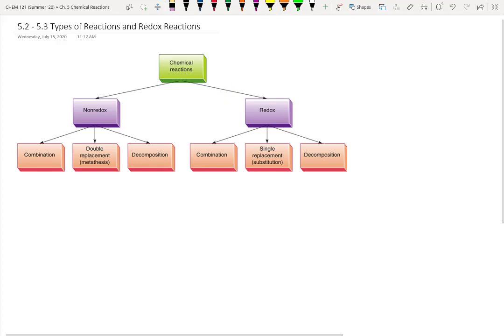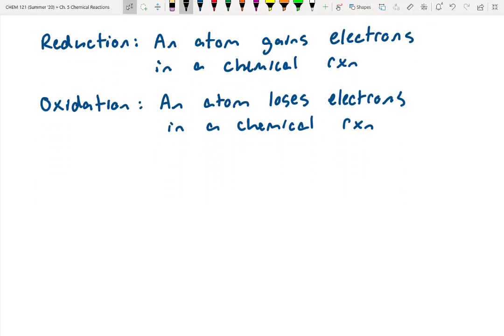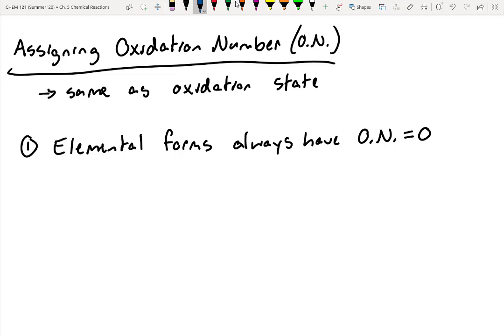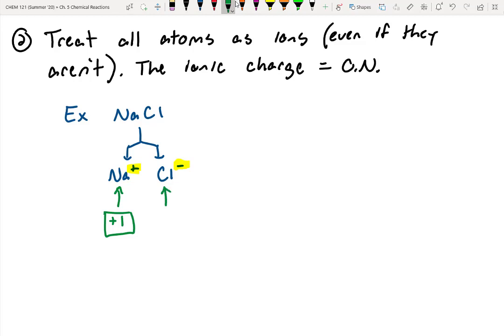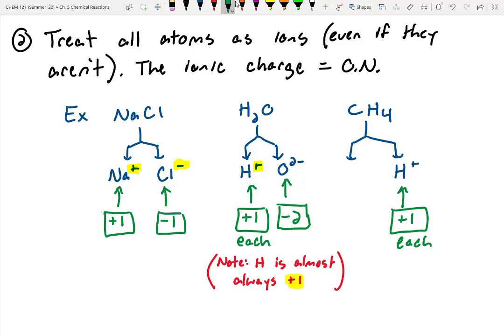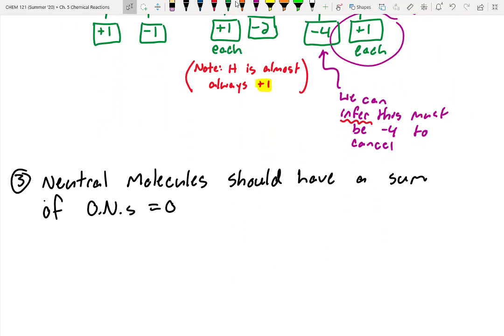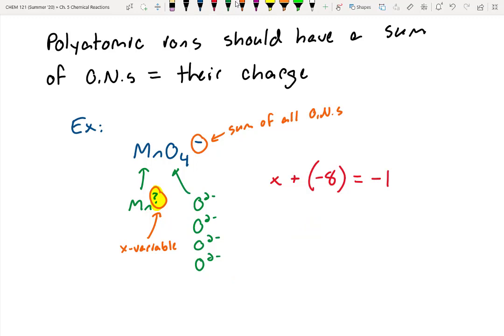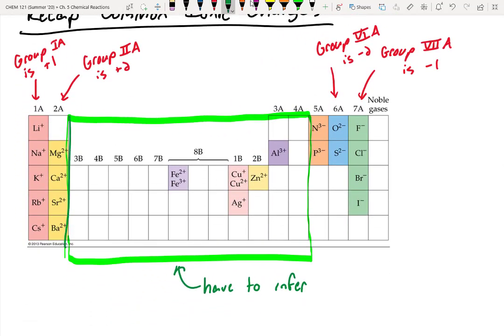5.2 - 5.3 Types of Reactions and Redox Reactions